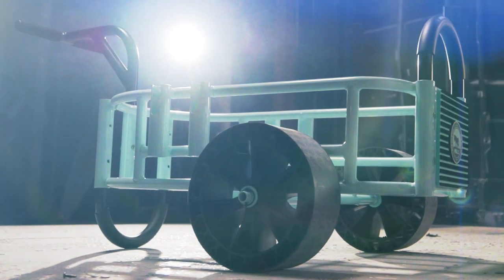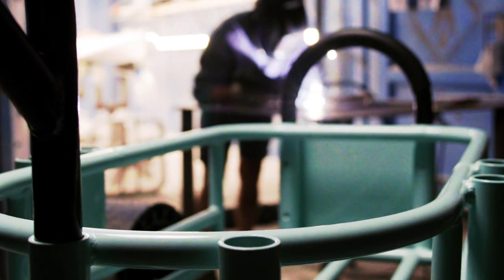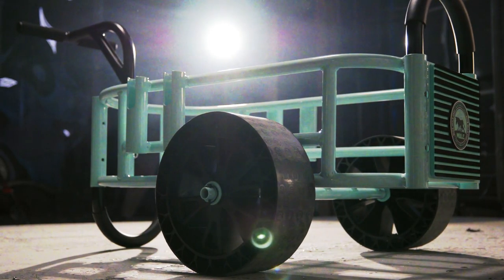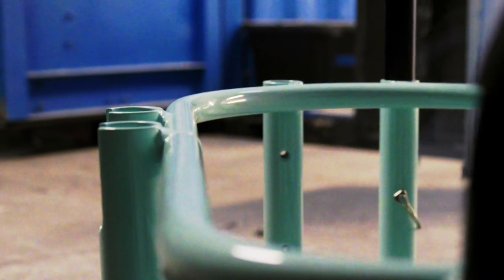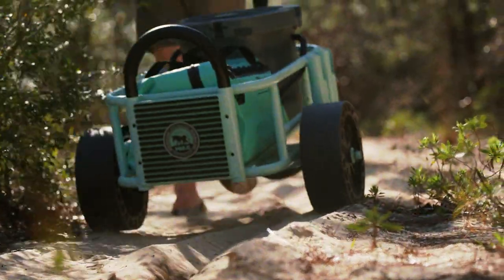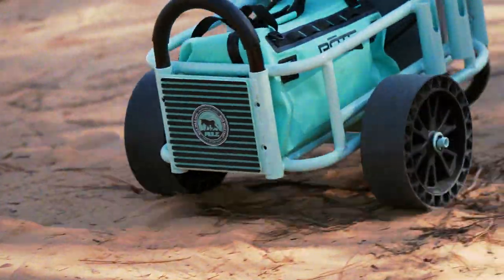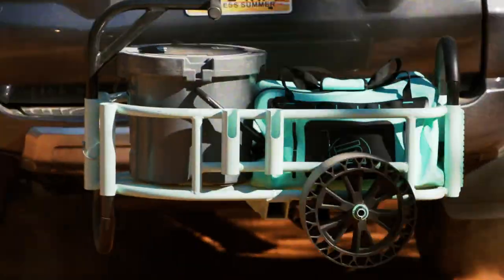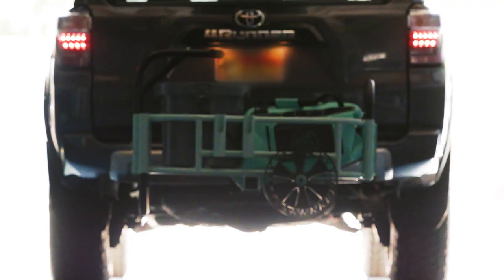Introducing the MULE Cart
For centuries the mule has been used to haul gear. Since your gear is useless unless it's with you, BOTE designed its own beast of burden, the MULE Cart.